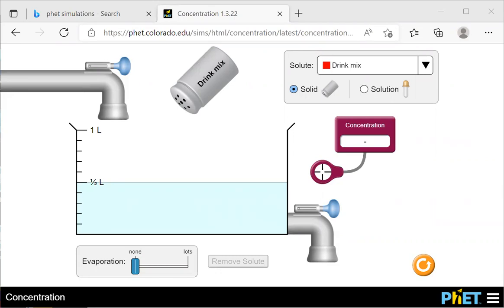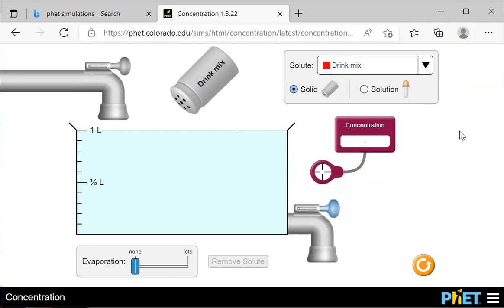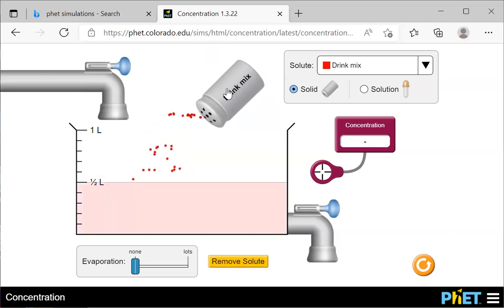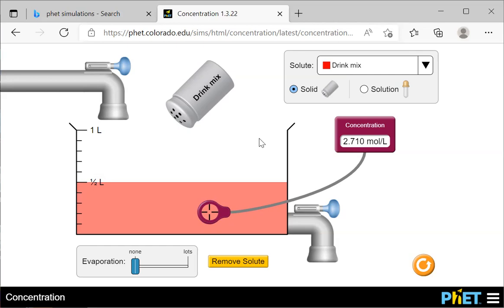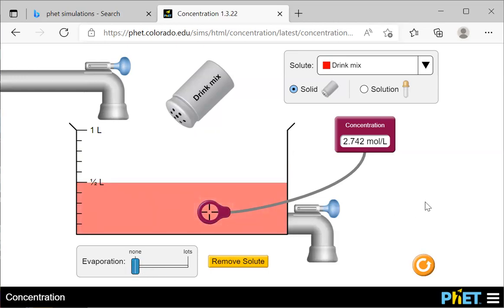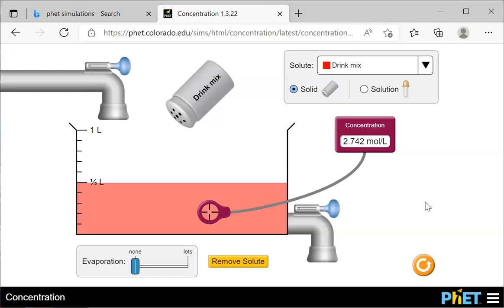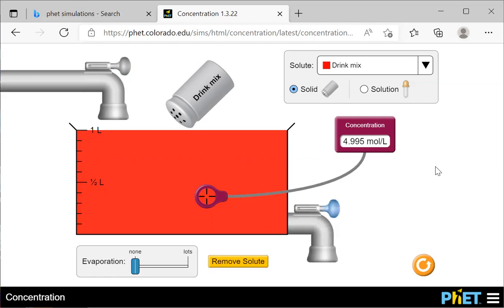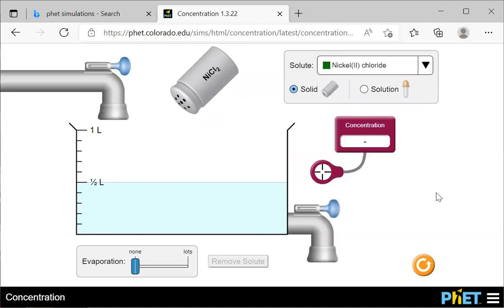Lab7_Phet Molarity Activity Part 2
These videos explore the concepts about Lab 7. This lab is a Phet simulation for the concept of molarity.